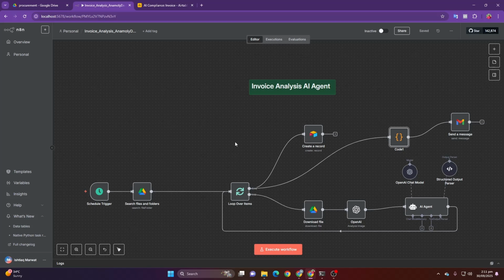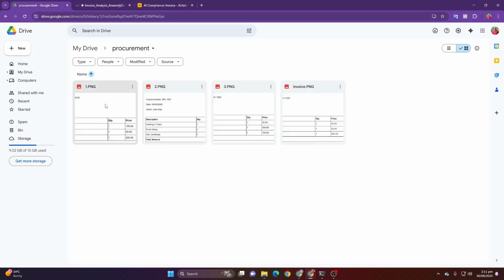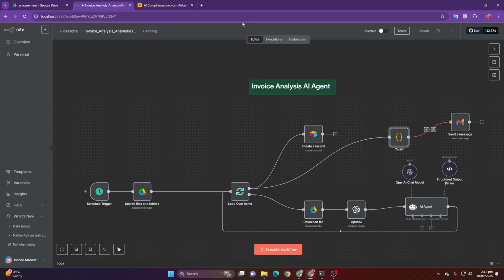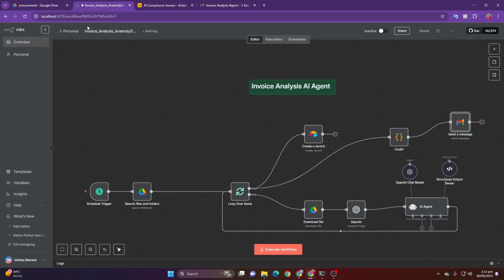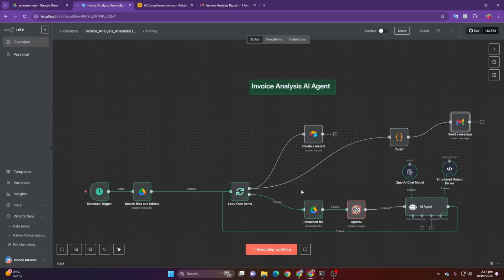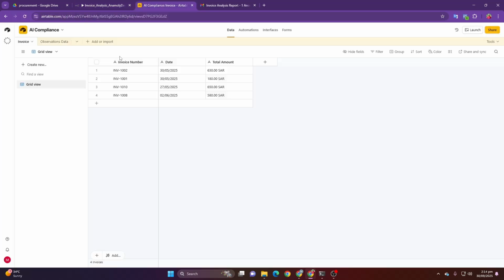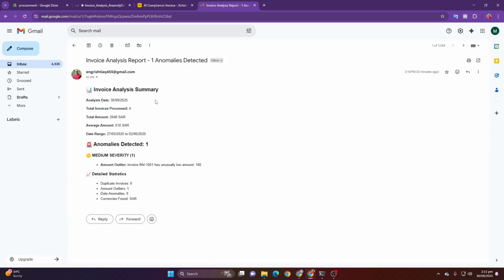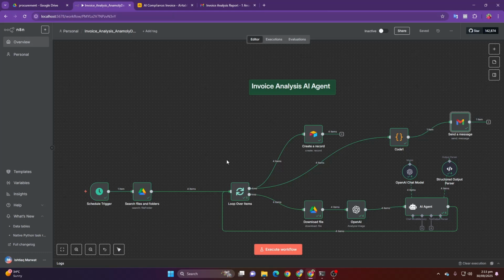How I Automated Invoice Analysis for Our Finance & Audit Teams (Saves 20+ Hours/Week)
Your finance and audit teams shouldn't waste 20 hours a week staring at invoices.

I built an AI system that reads thousands of invoices (PDFs or PNGs), extracts the data you need, spots errors automatically, and emails you a summary report — so your team can focus on decisions that actually matter.

What You'll Learn:
✅ How to build an AI invoice reader that processes 1000s of documents in minutes
✅ Automatic data extraction to Google Sheets or your database (no copy-paste)
✅ Error detection system that flags anomalies before they become problems
✅ Email reporting workflow that summarizes findings for your team
✅ Real use case: How this saves finance and audit teams 15-20 hours per week
✅ Step-by-step workflow you can replicate (even if you're not technical)
✅ Tools and APIs I used (most are free or low-cost)

👋👋 Perfect for: Finance and audit teams drowning in manual invoice checks, internal auditors tired of spreadsheet hell, and CFOs who want to free up their team for strategic work instead of data entry.

What's in this video:
⚠️ Why Manual Invoice Processing is Killing Productivity
⚠️ System Overview: The AI Workflow Architecture
⚠️ Document Upload (PDF & PNG Support)
⚠️ AI Text Extraction & Data Parsing
⚠️ Anomaly Detection & Error Flagging
⚠️ Database Integration (Google Sheets or Custom DB)
⚠️ Automated Email Summary Reports
⚠️ Real Results: Time Saved & Errors Caught
⚠️ How to Build This Yourself (Next Steps)

💬 Let's Discuss:
What's the most time-consuming part of invoice processing for your team? Drop your biggest pain point in the comments — I'll show you how to automate it.

🔎 About Humans of AI and Data
We turn Data into Decisions and build Automated Intelligence with AI, Agentic Systems, and Advanced Analytics.

🔎 About Alif Analytics & Automation
We are a leading technology consultancy firm dedicated to helping organizations navigate the complexities of the digital age.

Our vision at Alif Analytics is to be the catalyst for digital transformation across industries. We aspire to be the trusted partner for businesses seeking to leverage technology to drive efficiency, profitability, and competitiveness. By pioneering AI-driven strategies, democratizing data analytics, and delivering exceptional software solutions, we envision a future where every organization achieves its full potential through technological innovation.

Our mission is to revolutionize industries through innovative technology solutions. We are committed to guiding organizations towards sustainable growth by harnessing the power of AI, data analytics, and cloud technologies. Through strategic advisory, cutting-edge AI applications, robust data analytics, and efficient software development, we empower businesses to thrive in an ever-evolving digital landscape.

👨‍💻 About Me

I'm Muhammad Ishtiaq Khan— Data Scientist, AI Consultant & Audit Analytics Specialist with 8+ years of experience. I help businesses, internal audit teams, and founders integrate Data Science, Machine Learning, Agentic AI, and Automation into real-world systems that don't just analyze — they ACT.

📌 On This Channel, You'll Learn:
- How to build AI Agents and RAG Systems using LangChain & FAISS
• Continuous Auditing & Monitoring techniques
• Python, SQL, and Power BI for Fraud & Risk Analytics
• Workflow Automation with n8n and REST APIs
• Data storytelling that actually drives change

🧠 Key Tools & Tech Stack
Data & Analytics: Python | SQL | Power BI | Tableau | Looker Studio
AI & ML: LangChain | RAG Agents | HuggingFace | FAISS | XGBoost
Automation: n8n | REST APIs | Firebase | MongoDB
Development: VS Code | Gradio | Teammate+

✅ What You'll Get From Every Video:
✔️ Practical AI & ML applications
✔️ Audit analytics frameworks
✔️ Intelligent automation workflows
✔️ Real-world use cases in audit, risk, and business ops
✔️ Simple explanations for complex systems

🎯 Ideal For:
- Data Scientists & ML Engineers
• Internal Auditors & Risk Professionals
• Founders & Tech-Enabled Teams
• Anyone exploring AI for automation, analytics, and impact

👉 Let's turn insights into action.
👉 Let's build AI systems that solve problems — not just describe them.
👉 Let's bring data to life.